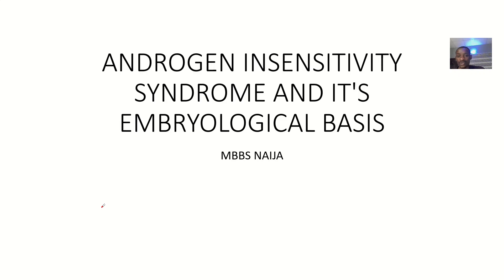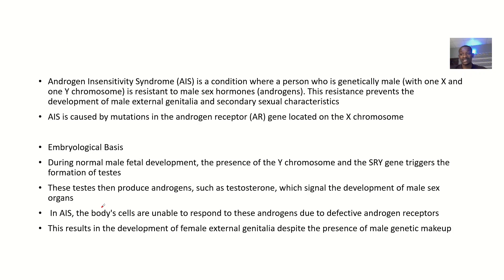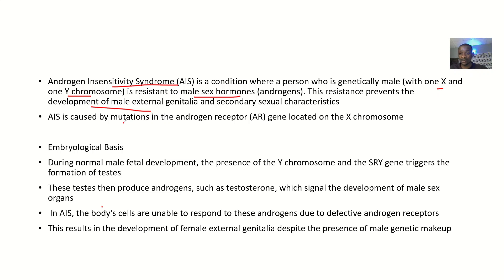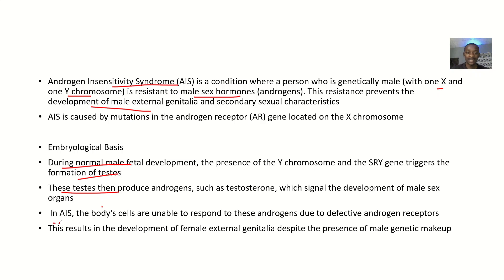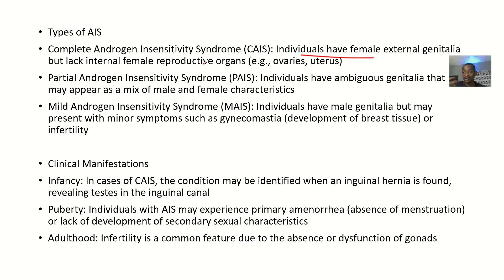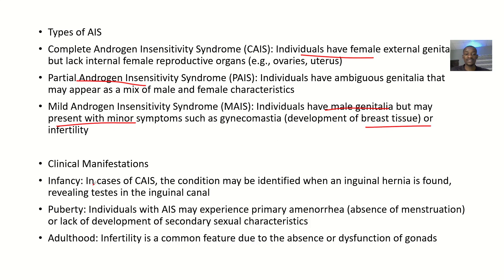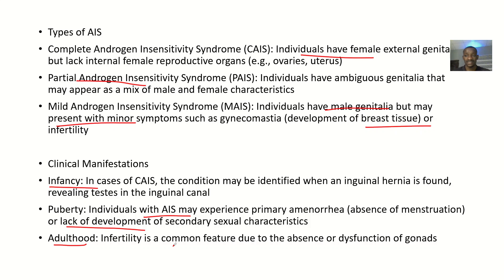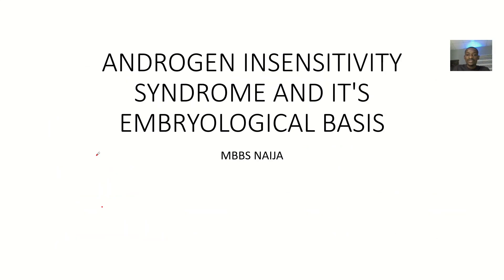Androgen Insensitivity Syndrome and it's Embryological basis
Androgen Insensitivity Syndrome (AIS) is a condition that affects sexual development before birth and during puberty
. It results from mutations in the androgen receptor (AR) gene on the X chromosome, leading to the inability of cells to respond to androgens (male hormones)
. Here's a detailed overview:
Embryological Basis
During normal male embryonic development, the SRY gene on the Y chromosome triggers the formation of testes
. These testes produce androgens, such as testosterone, which are crucial for the development of male internal and external genitalia
. The androgen receptors (AR) mediate the effects of these hormones
In AIS, mutations in the AR gene impair the function of these receptors
. As a result, despite the presence of normal or elevated levels of androgens, the body cannot respond to them effectively
. This leads to the development of female external genitalia or ambiguous genitalia, depending on the degree of insensitivity
Types of AIS
AIS is classified into three main types based on the degree of genital masculinization:
Complete Androgen Insensitivity Syndrome (CAIS): Individuals have a female external appearance despite having a 46,XY karyotype
. Internally, they have testes but no uterus or ovaries
Partial Androgen Insensitivity Syndrome (PAIS): Individuals have ambiguous genitalia with features of both male and female genitalia
Mild Androgen Insensitivity Syndrome (MAIS): Individuals have male external genitalia but may exhibit minor defects in virilization, such as reduced body hair
Clinical Features
CAIS: Individuals typically present with primary amenorrhea (absence of menstruation) and normal female external genitalia
. They are often raised as females and may be diagnosed during puberty when menstruation does not occur
PAIS: The presentation can vary widely, with some individuals having predominantly male or female genitalia, and others with ambiguous genitalia

. Diagnosis often occurs at birth or during early childhood.
MAIS: Individuals may have subtle signs of androgen insensitivity, such as infertility or reduced secondary sexual characteristics
Management
Management of AIS involves a multidisciplinary approach, including endocrinologists, surgeons, and psychologists
. Treatment may include:
Hormone Replacement Therapy (HRT): For individuals with CAIS, estrogen therapy may be initiated at puberty to promote secondary sexual characteristics
Surgical Interventions: Removal of undescended testes to reduce the risk of cancer, and corrective surgery for ambiguous genitalia if needed
Psychological Support: Counseling to help individuals and families cope with the diagnosis and its implications.